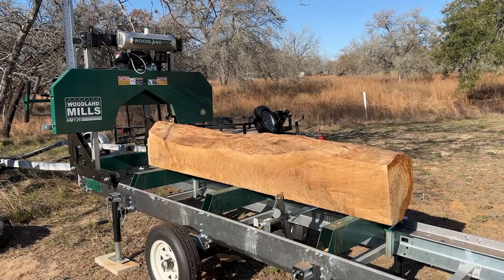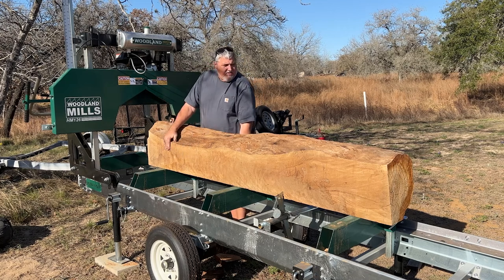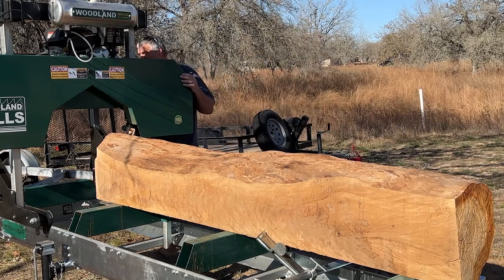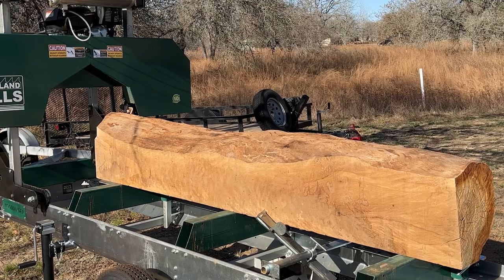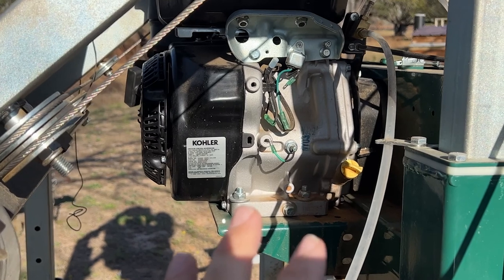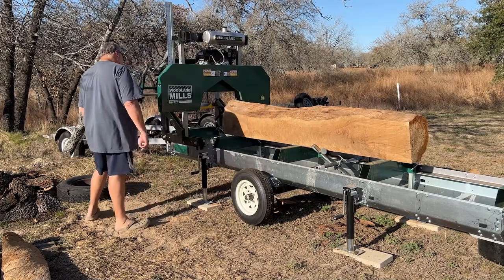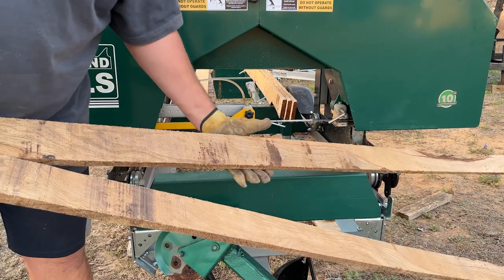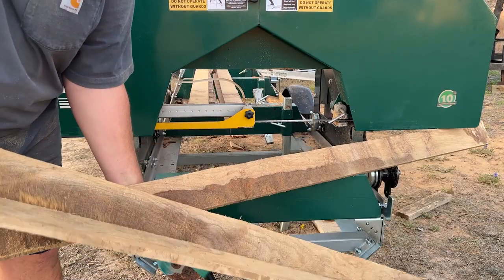Woodland Mills HM126 Sawmill finished the 24" Live Oak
Still having a few issues with the saw but I am learning and making some progress. I finally figured out the starting issue and will be contacting Kohler for a new Oil Level module. I was still having some issues with actual sawing and I am not sure if it is just my technique or what but I had to change the blade before I even finished this log. I still think I may need to adjust the throttle and get more RPMs because if I reach up and rev the governor a little it cuts just fine. I will be ordering a tachometer this week to see if it is running at full 3600RPM.

My gear:
The external recorder is a must when using a cell phone and will help with audio sync when editing.